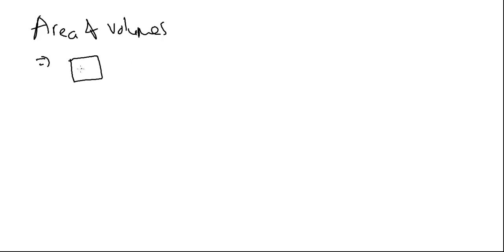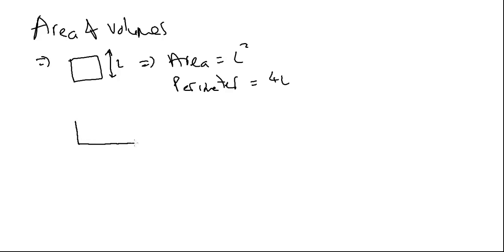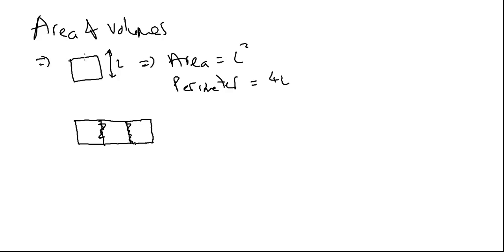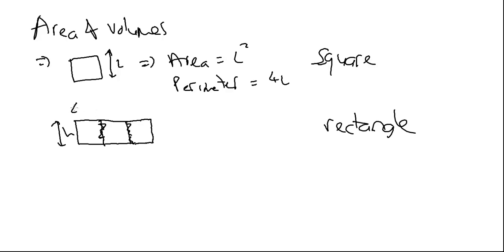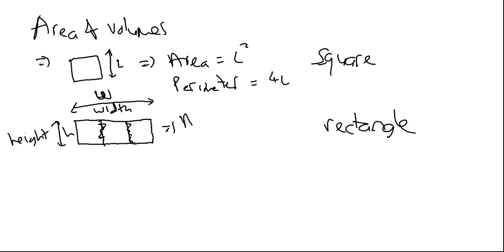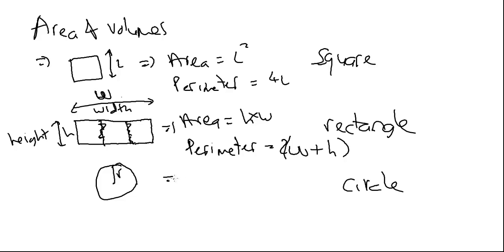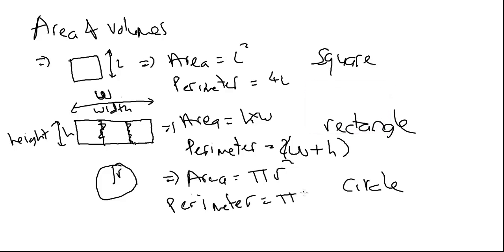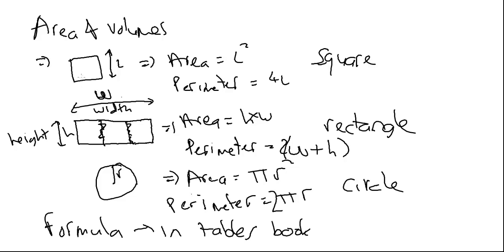Leaving Cert Maths: Numbers 4 - Areas Volumes One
Leaving Cert Maths, Numbers, Areas and Volumes